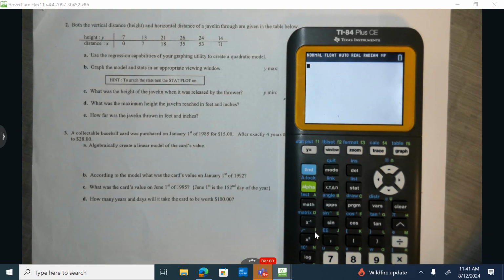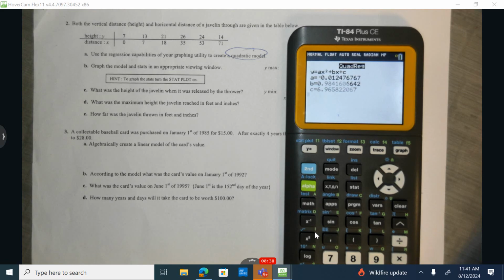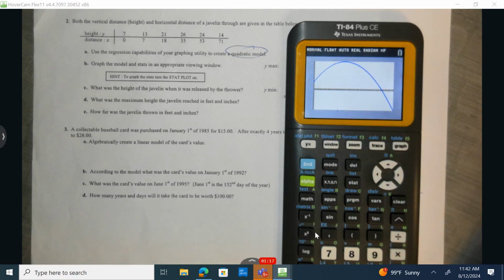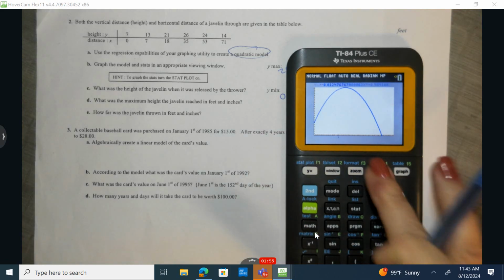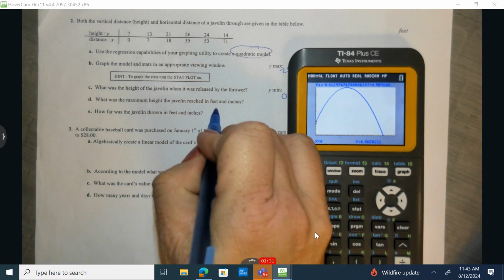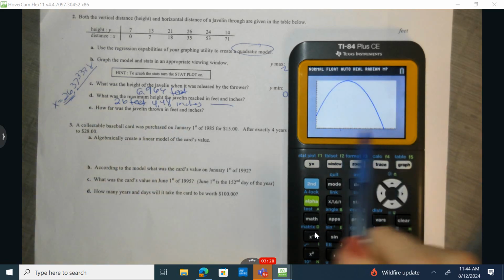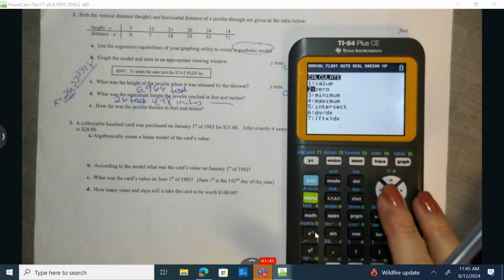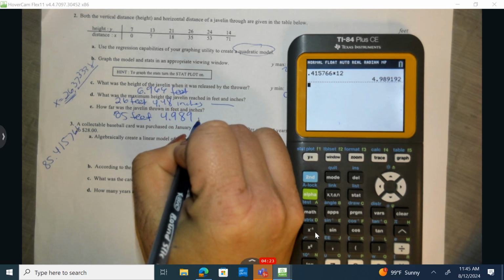Unit 1 - Try-These Word Problem #2